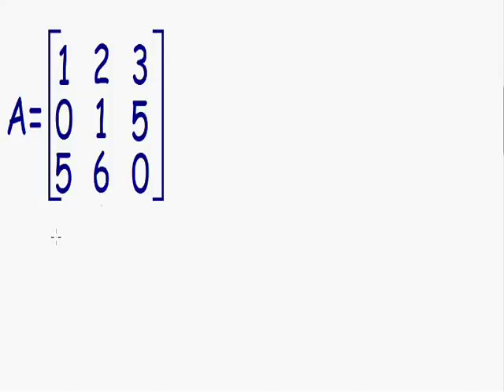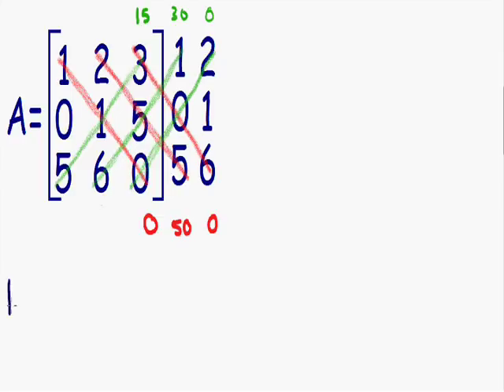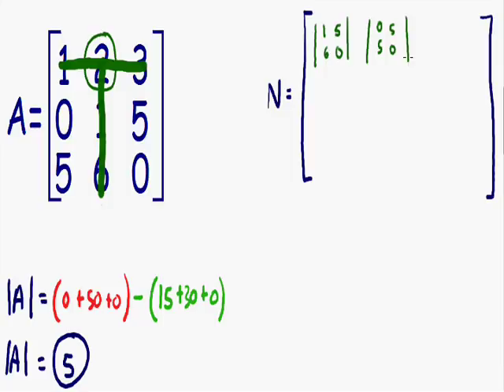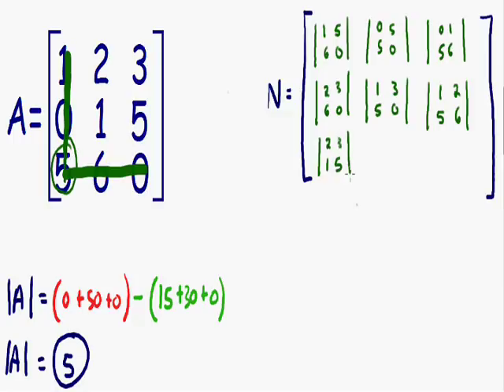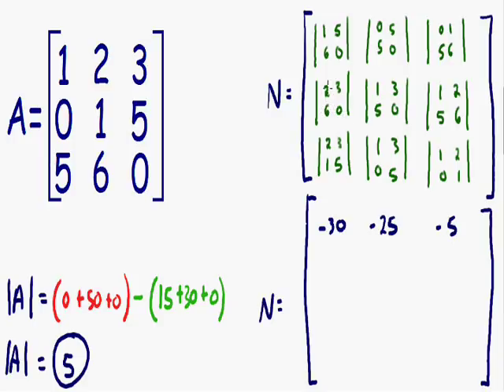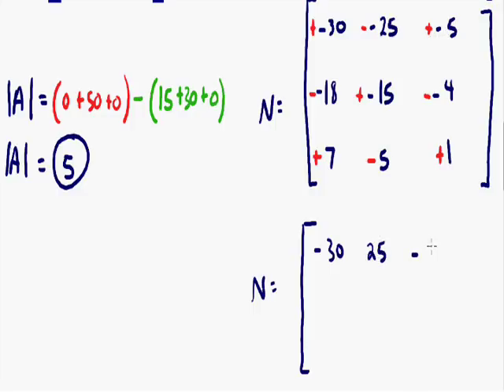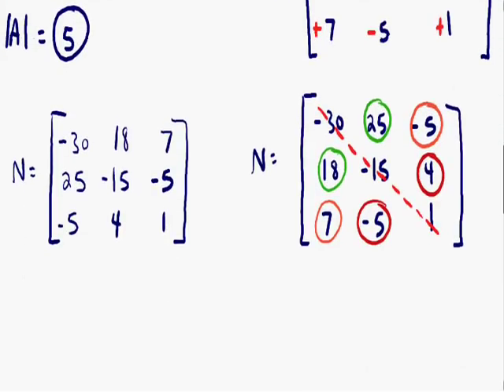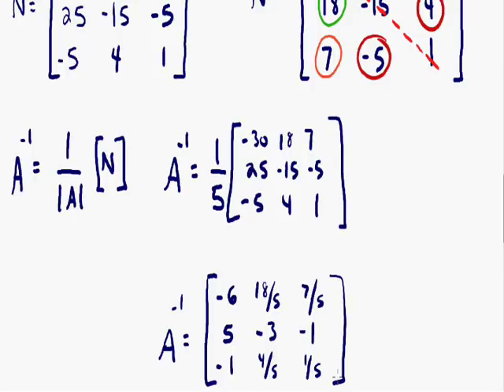Inverse of 3x3 matrix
Inverse of 3x3 matrix example. to see all all video tutorials covering the inverse of a 3x3 matrix.